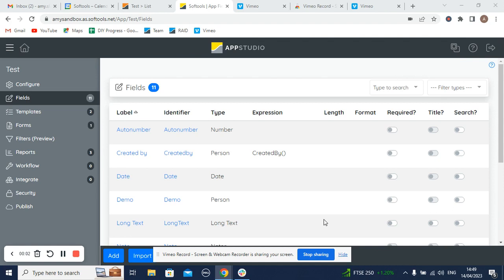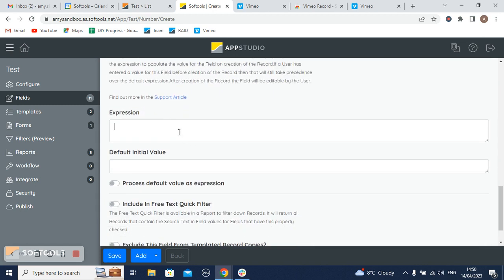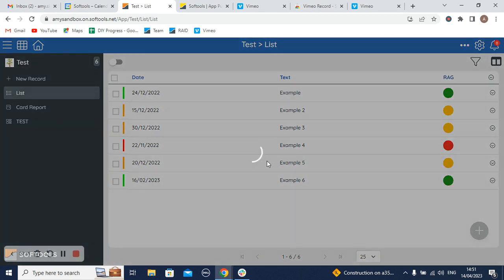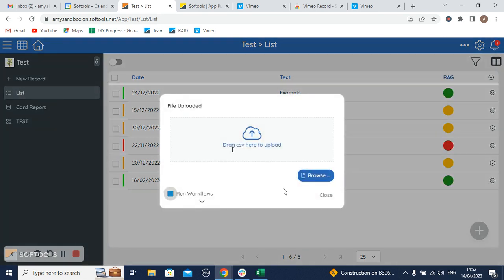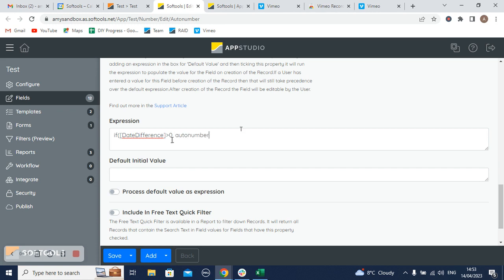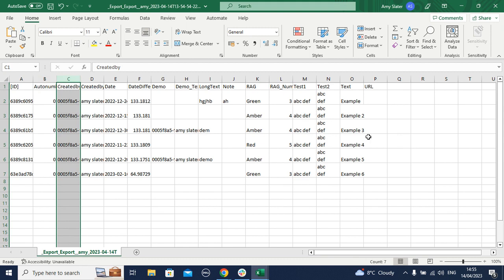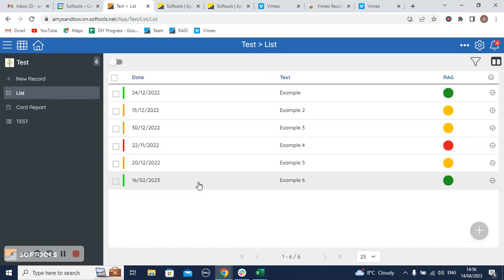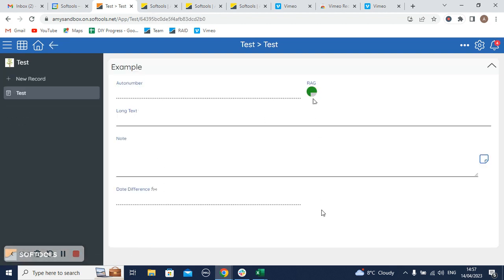How to Retroactively set Autonumbers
Ever found yourself in a situation where you needed to adjust or retroactively set autonumbers in your database? You're not the only one! Join us in this Softools tutorial as we dive deep into the process of retroactively setting autonumbers. We'll walk you through the challenges, best practices, and step-by-step procedures to handle autonumbers that may have been overlooked or need re-arrangement. Whether you're tidying up legacy data or adjusting current systems to accommodate new requirements, this guide will be your roadmap.